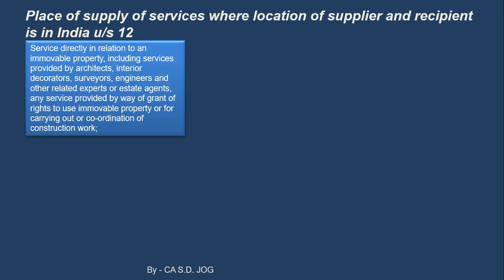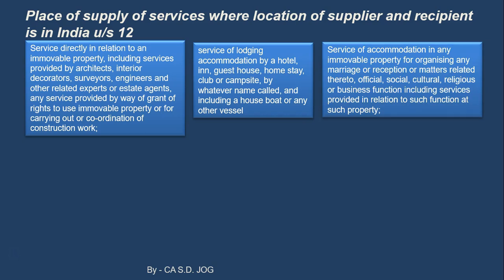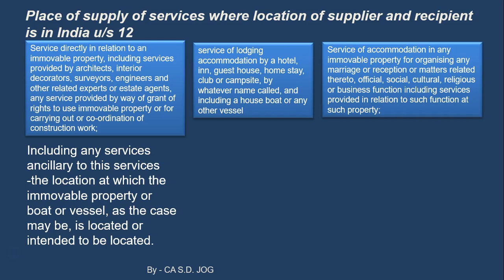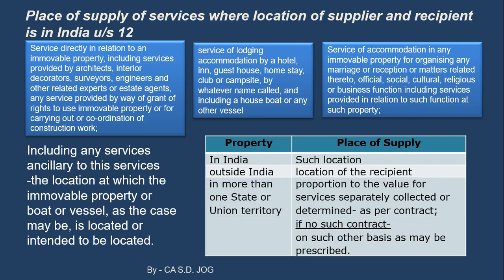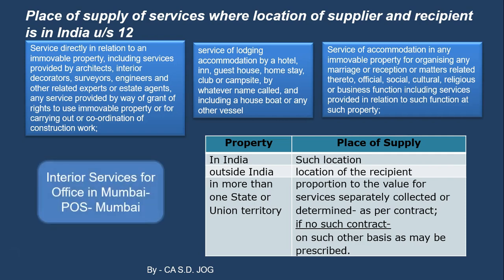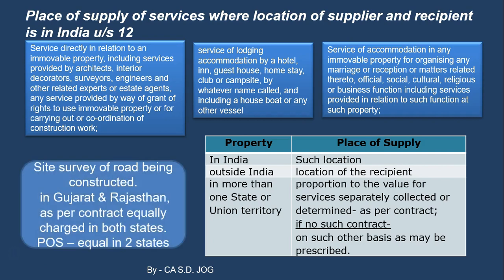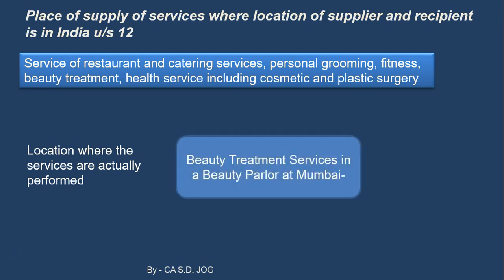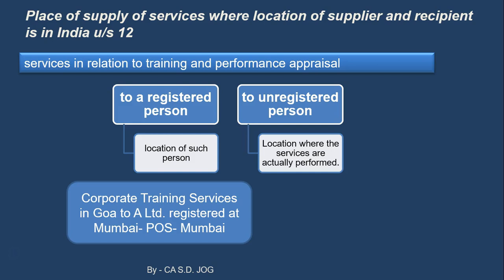GST- place of supply of service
GST- place of supply of service  u/s 12